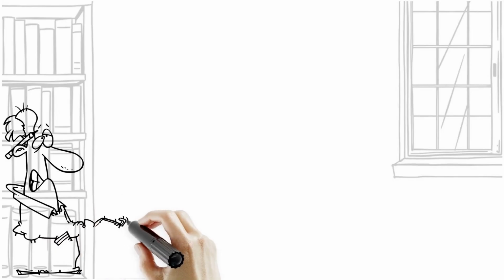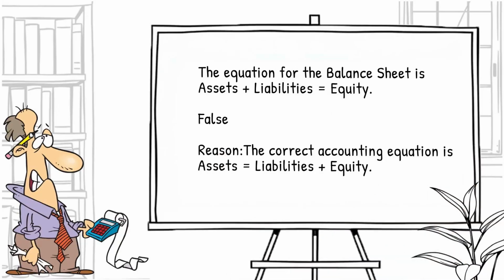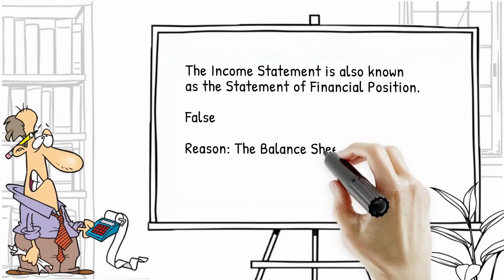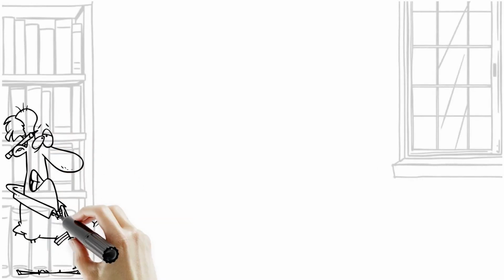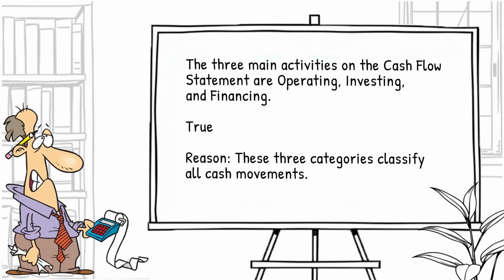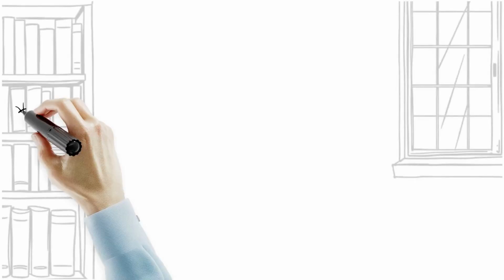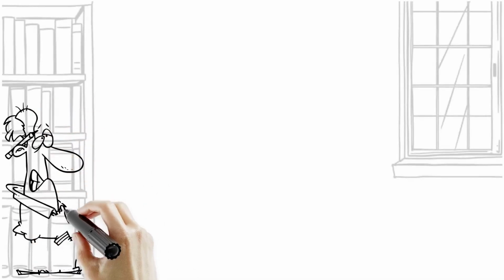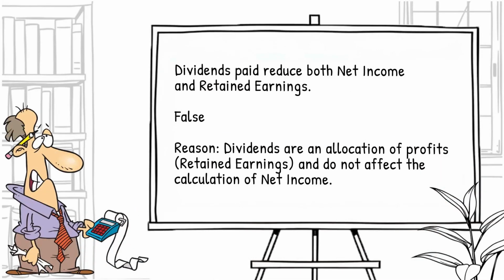Talking Bookkeeping Quiz 6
These Talking Bookkeeping Quizzes test your knowledge of beginning bookkeeping and accounting topics including the general ledger, types of accounts and the chart of accounts, journals, accounting equation, financial statements, debits and credits, business transactions, accounting rules, and more.

Test your bookkeeping knowledge with a talking bookkeeping and accounting quiz.